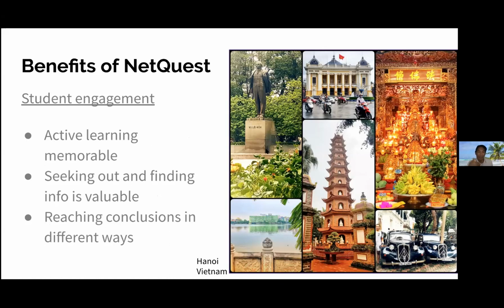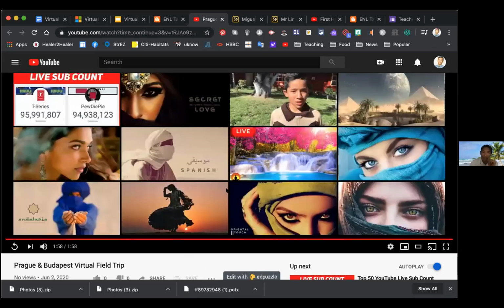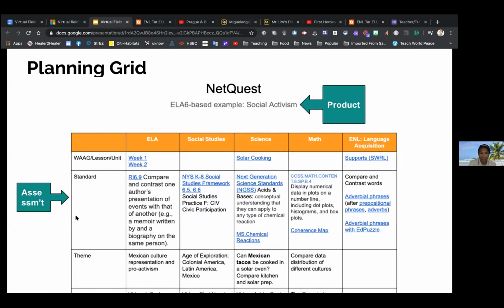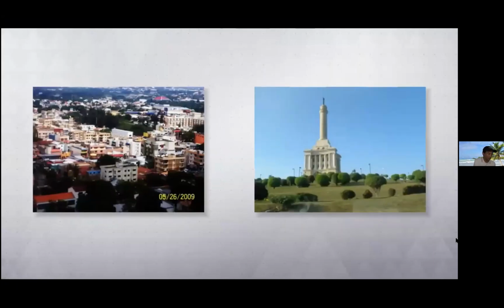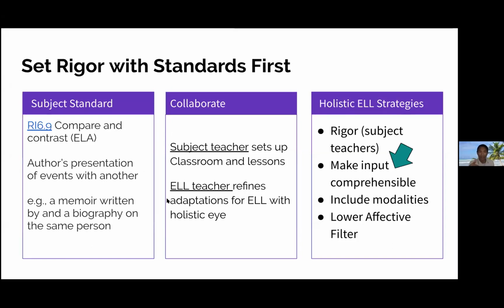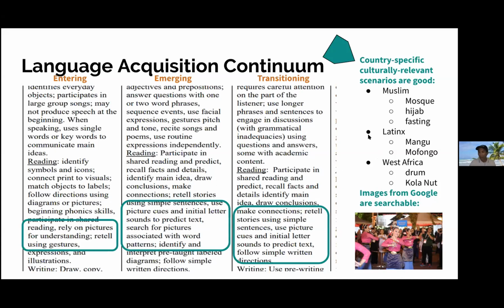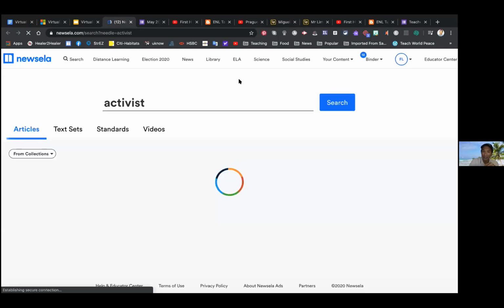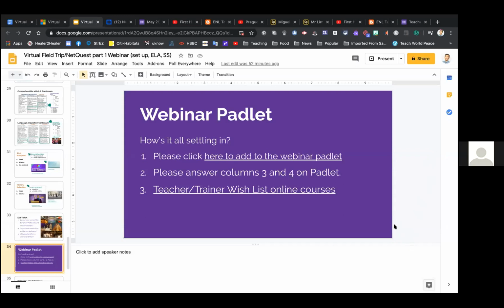Creating an ELL Virtual Field Trip/Web Quest for Self-Paced Learning _Frederic Lim 20200603